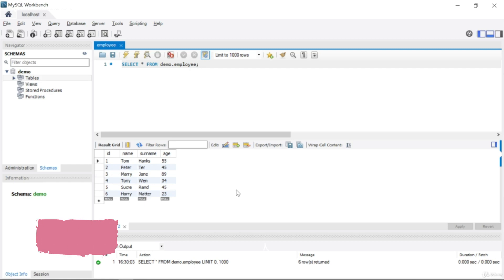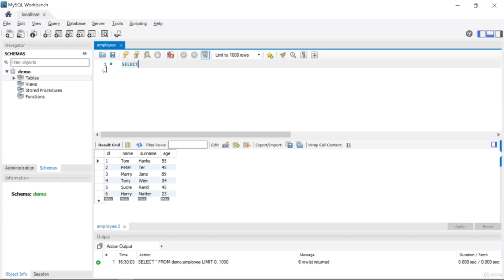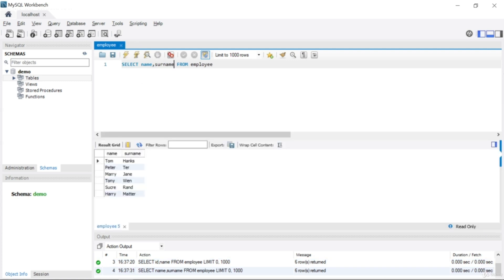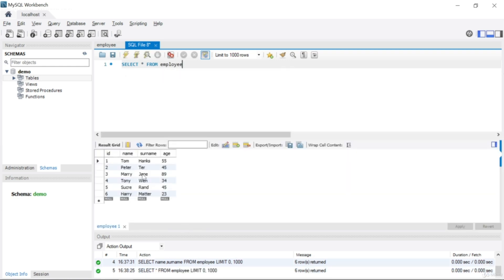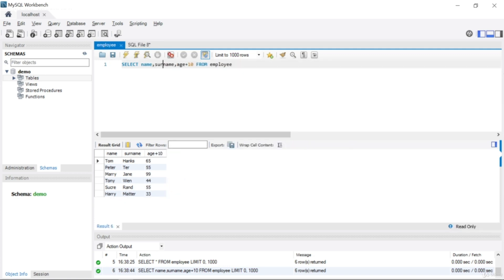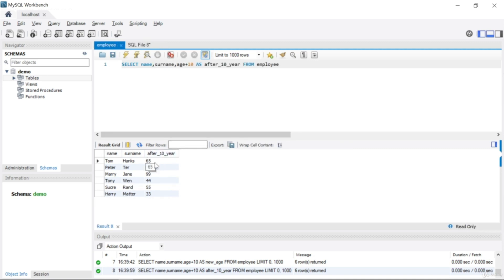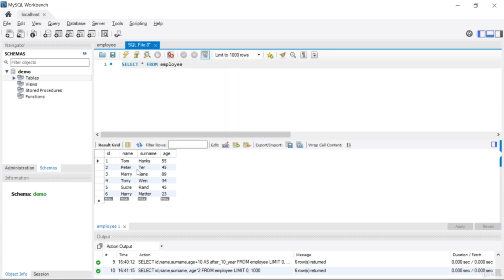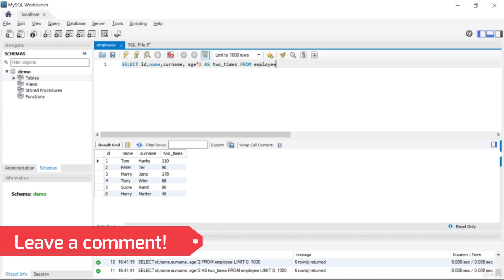13 - SELECT, AS statements in MySQL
SELECT, AS statements in MySQL